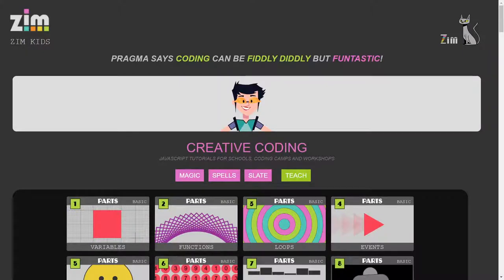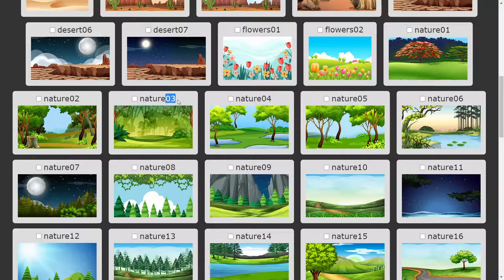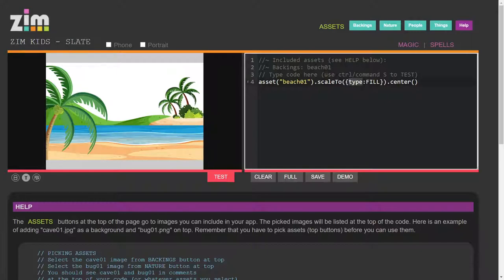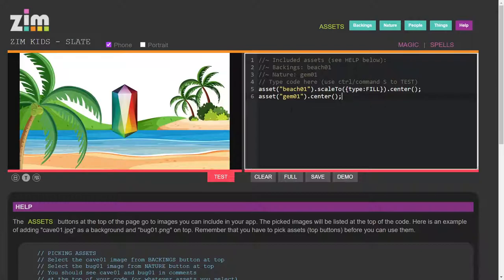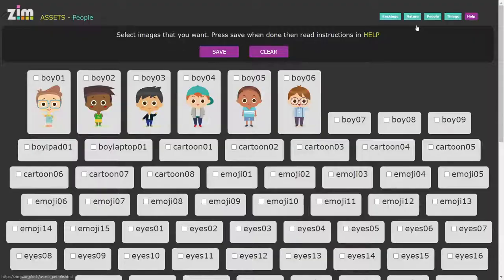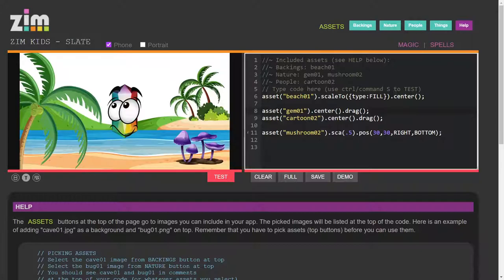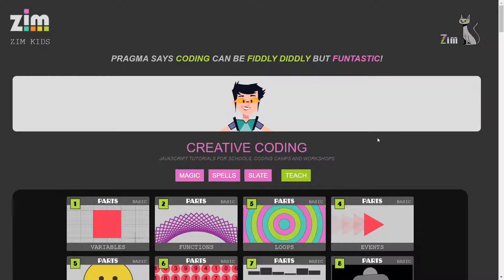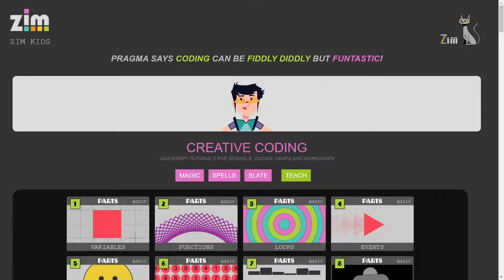ZIM Kids - OLD - Making a Scene with Images on the Canvas with JavaScript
Hey kids!  Here we make a scene with images on the Canvas with ZIM We are using SLATE which lets you build online and pick different assets (images) from backings, nature, people and things.  These can be added to the scene with code using asset("name").center for instance to center the image on the scene.  See the help section for instructions.  Have fun!